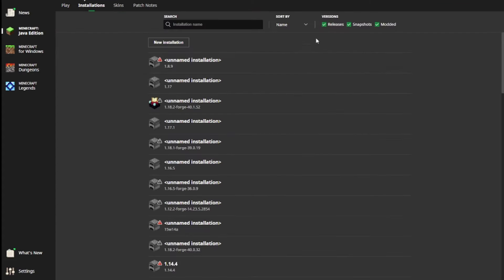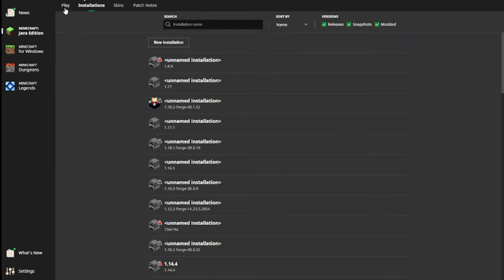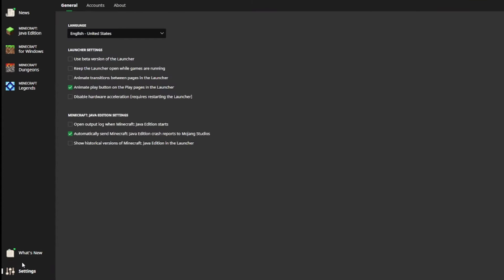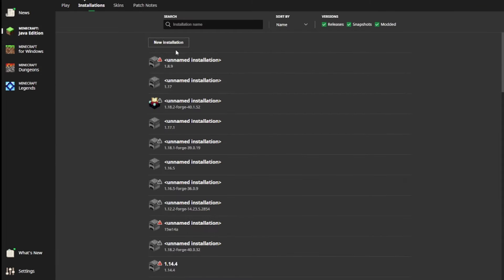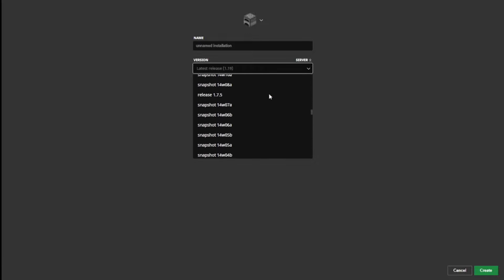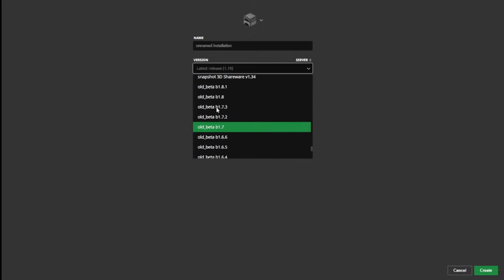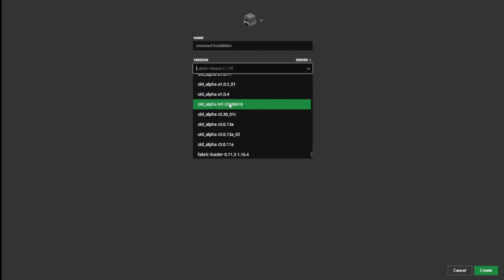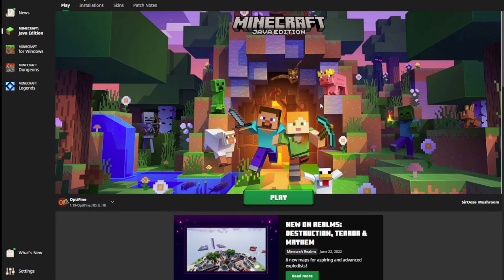How to access Alpha, Beta, and Infdev on Minecraft: Java Edition Launcher 2024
Today I will show you how to get Beta, Alpha, and Infdev versions of minecraft by using the Java Edition Launcher